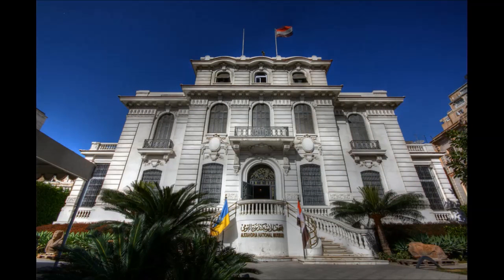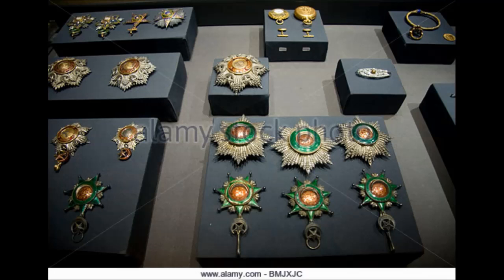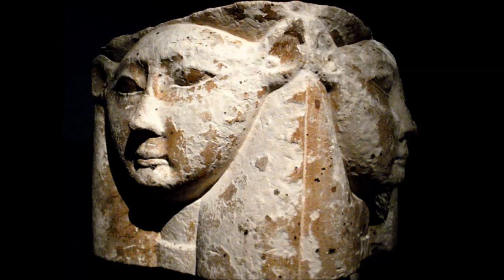Alexandria National Museum